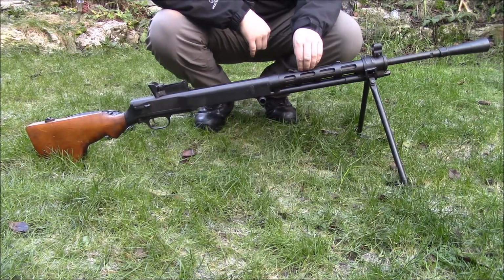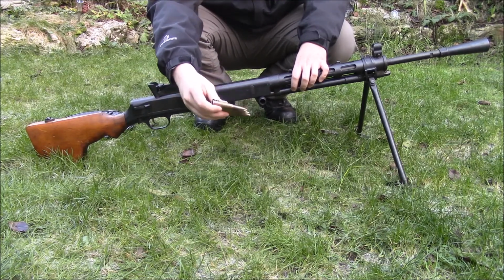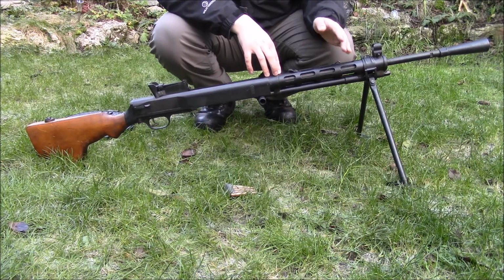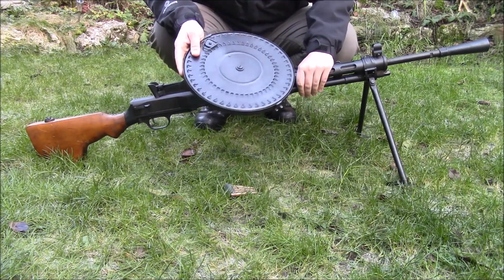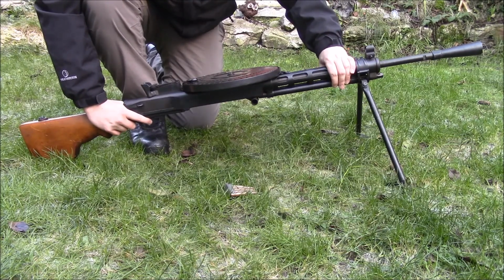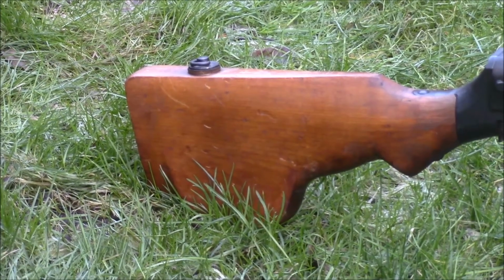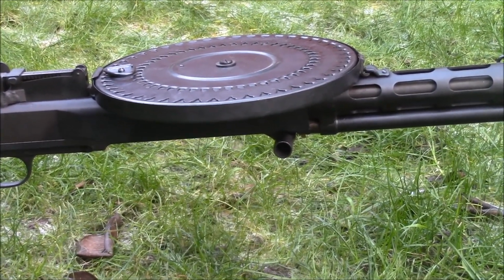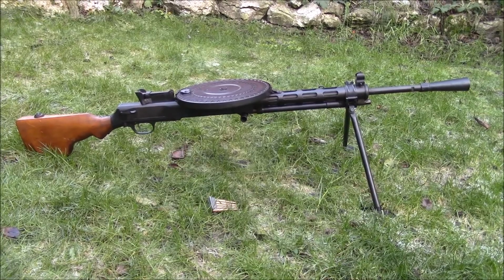Russian DP28 light machine gun